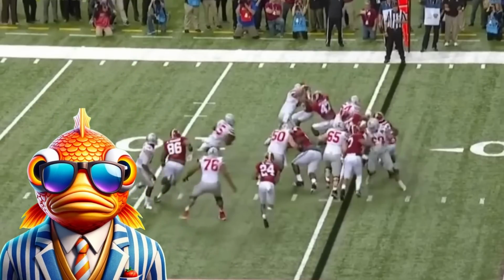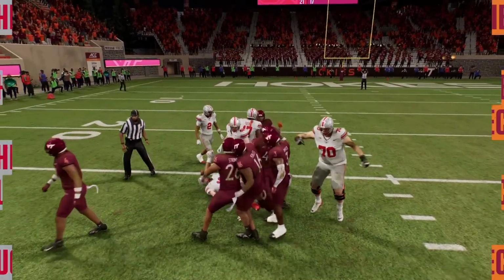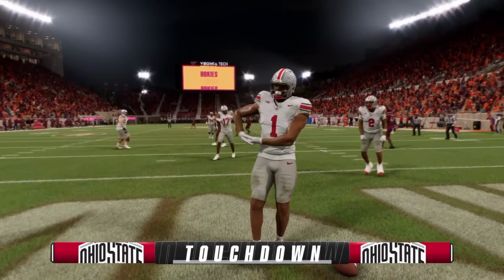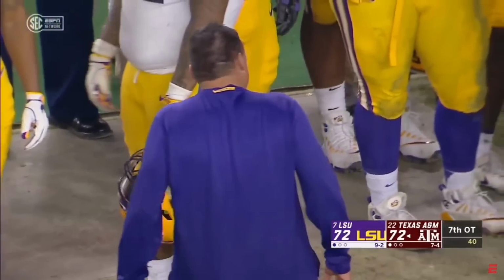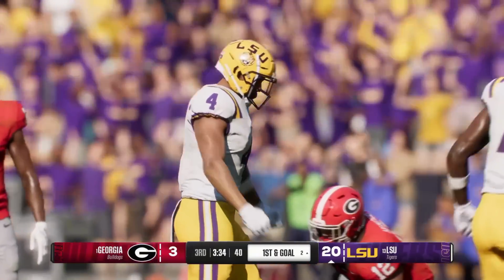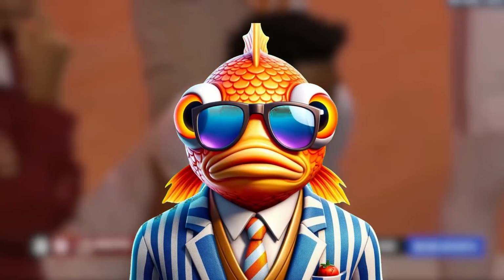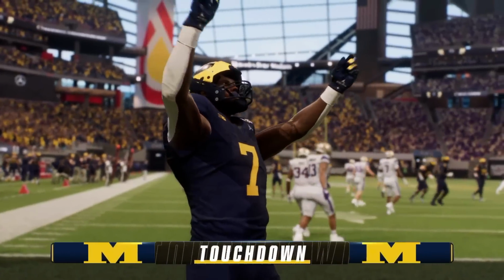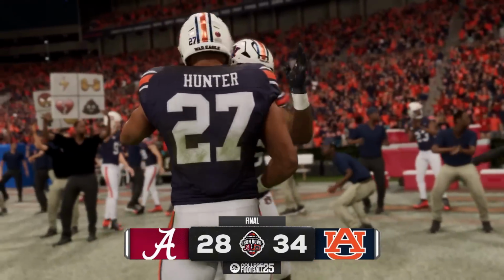I Recreated FAMOUS PLAYS in College Football 25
Relive the most Legendary Moments in College Football History!

Become a Member to  JOIN THE FISHY GANG & GET ACCESS TO EXCLUSIVE EMOTES🔥🔥🔥

TIMESTAMPS
0:12 KICK SIX
1:05 HEART OF THE SOUTH
2:12 SPIN MOVE
3:54 WATSON TO RENFROE
4:43 2nd & 26
5:17 7 OVERTIME
6:10 BURROW HEISMAN
6:53 FIELDS TO OLAVE
7:29 JAX STATE MIRACLE
8:06 VOLS BREAK THE STREAK
8:49 2023 MYSTERY PLAY
10:24 SECRET PLAY